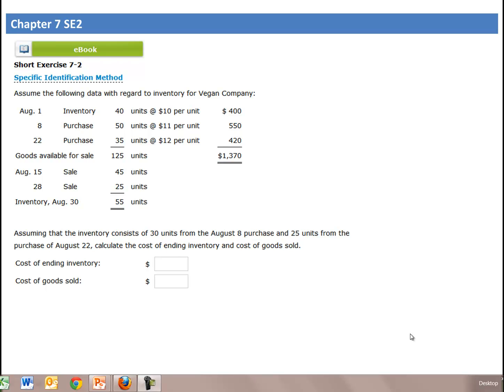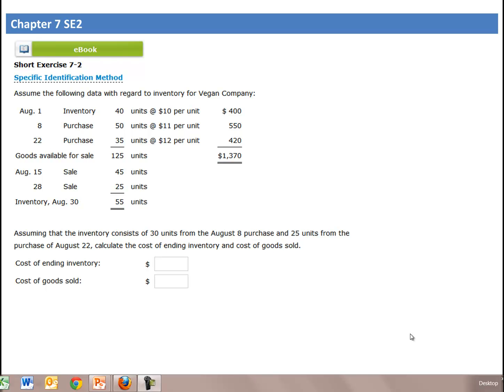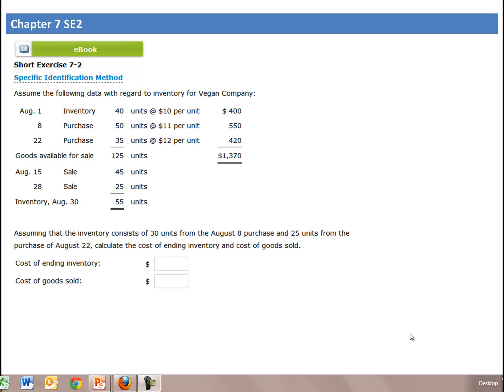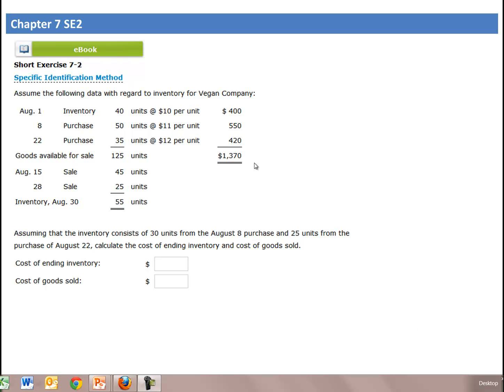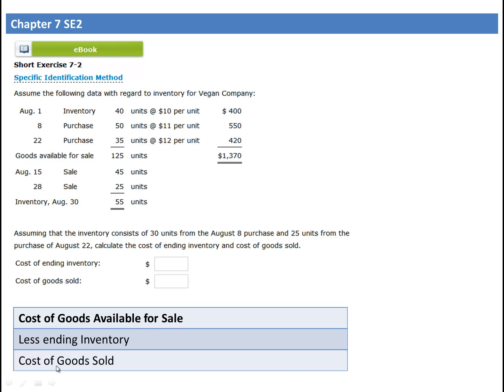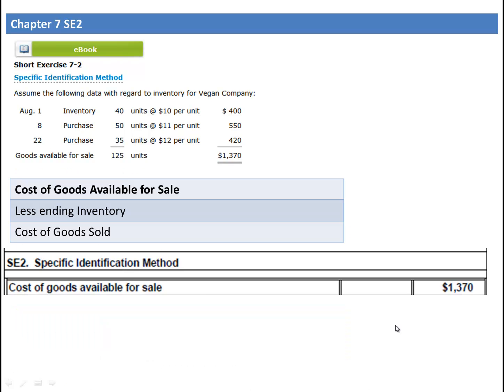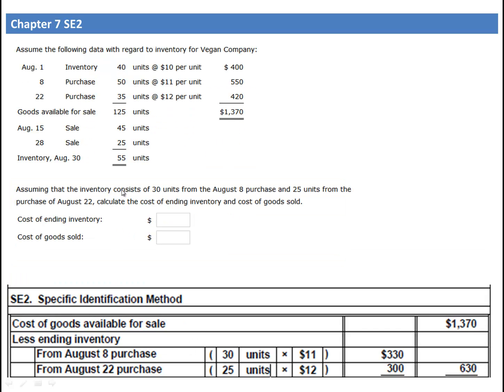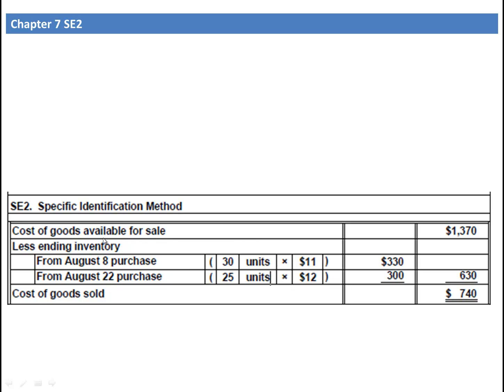Ch. 7 SE2